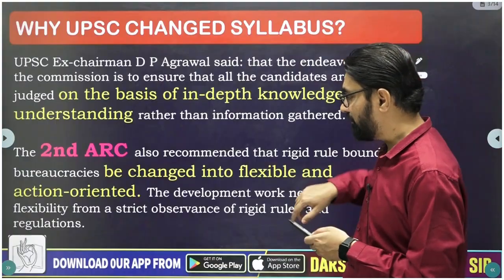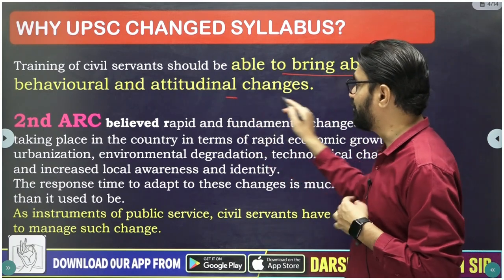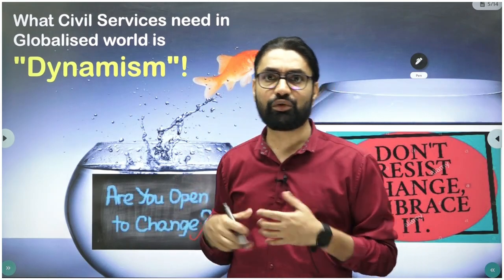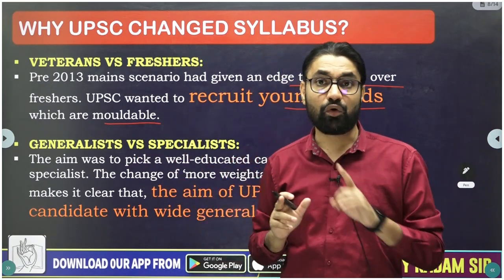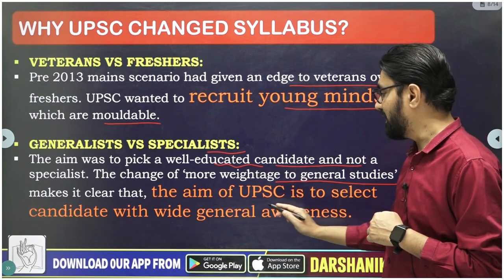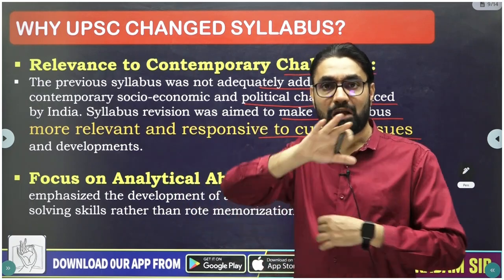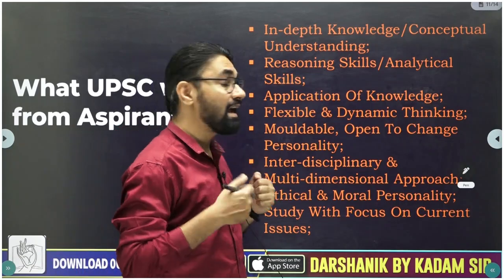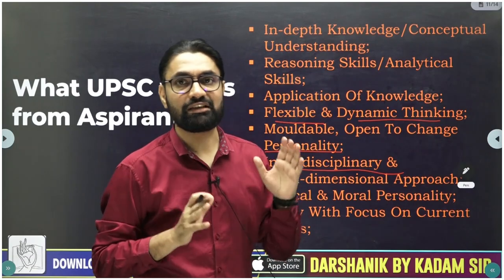UPSC New Syllabus Pattern: Why UPSC Changed Syllabus? What UPSC Expects From Aspirants?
UPSC PRELIMS ANSWER KEY 2024 UPSC EXAM

⭕️ PRELIMS HACK: Basic Thumb Rule To Know For UPSC or Competitive Exams | DARSHANIK IAS BY AKSHAY KADAM

In this video, Darshanik by Akshay Kadam delves into the recent changes made by UPSC to its syllabus and what aspiring candidates can expect in terms of preparation. With a focus on understanding the rationale behind the changes, Akshay Kadam Sir provides valuable insights for UPSC aspirants looking to navigate the new syllabus successfully.

Are you preparing for the UPSC exam? If so, you must be aware that the UPSC recently made changes to its syllabus. But why did they change it and what can aspirants expect from these changes? Let's delve into it.

The UPSC changed the syllabus to ensure it stays updated with current trends and developments. This will help aspirants gain a deeper understanding of the subjects and better prepare them for the exam.

Moreover, the changes in the syllabus emphasize on understanding the concepts rather than rote learning. Aspirants are expected to have a holistic understanding of the topics and be able to apply them in real-life scenarios. This shift will encourage aspirants to develop a deeper insight into the subjects.

In conclusion, the changes in the UPSC syllabus are aimed at producing well-rounded individuals who are not just knowledgeable but also analytical and critical thinkers. Aspirants should embrace these changes and adapt their preparation strategies accordingly.

Kadam sir in the video has discussed recommendations of different reports and individuals on reforming UPSC syllabus and what were the reasons behind those changes.
UPSC Ex-chairman D P Agrawal said: that the endeavour of the commission is to ensure that all the candidates are judged on the basis of in-depth knowledge and understanding rather than information gathered.
Training of civil servants should be able to bring about behavioural and attitudinal changes.
2nd ARC believed rapid and fundamental changes are taking place in the country in terms of rapid economic growth, urbanization, environmental degradation, technological change and increased local awareness and identity.
The response time to adapt to these changes is much shorter than it used to be.
As instruments of public service, civil servants have to be ready to manage such change.

Kadam sir then goes ahead discussing salient features of new syllabus compared to previous syllabus such as:
VETERANS VS FRESHERS:
Pre 2013 mains scenario had given an edge to veterans over freshers. UPSC wanted to recruit young minds which are moldable.

GENERALISTS VS SPECIALISTS: The aim was to pick a well-educated candidate and not a specialist. The change of ‘more weightage to general studies’ makes it clear that, the aim of UPSC is to select candidate with wide general awareness.

Relevance to Contemporary Challenges: The previous syllabus was not adequately addressing contemporary socio-economic and political challenges faced by India. Syllabus revision was aimed to make the syllabus more relevant and responsive to current issues and developments.

Focus on Analytical Abilities: The revised syllabus emphasized the development of analytical and problem-solving skills rather than rote memorization of facts.
Interdisciplinary Approach: The new syllabus expects an interdisciplinary approach, integrating concepts from various disciplines such as economics, politics, history, geography, and sociology. Aim is to hire candidates with holistic nature of governance and policymaking.

Ethical and Moral Dimensions: UPSC sought candidates with high ethical standards, integrity, and a commitment to public service values, reflecting the importance of ethical leadership in government institutions.